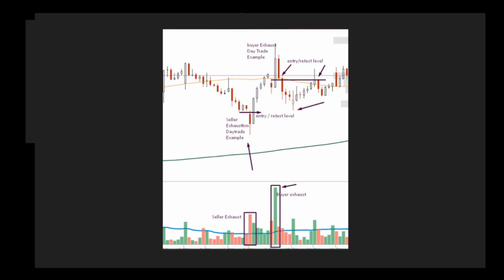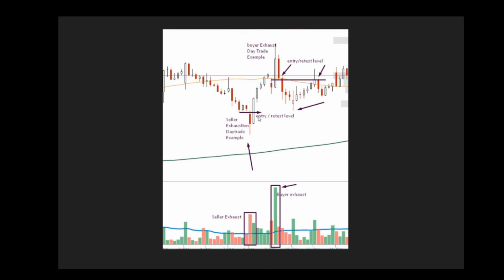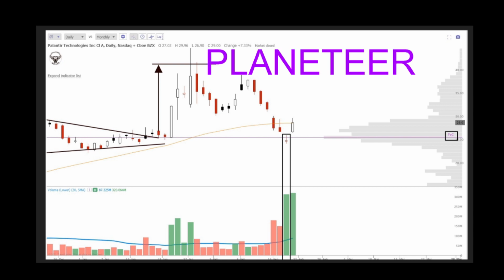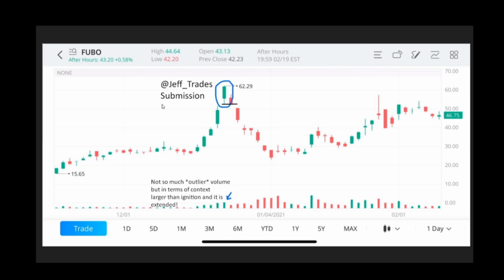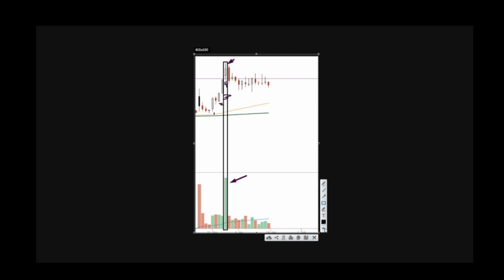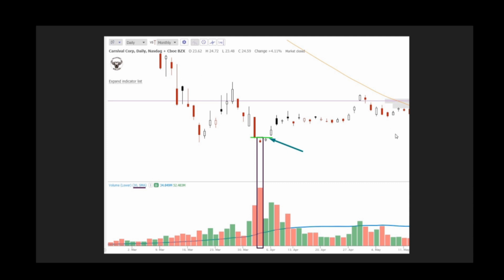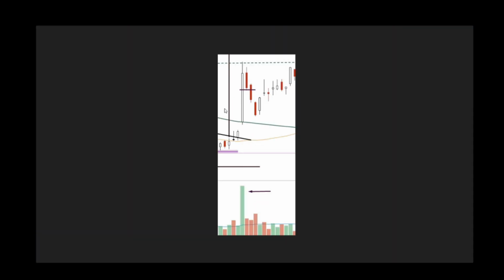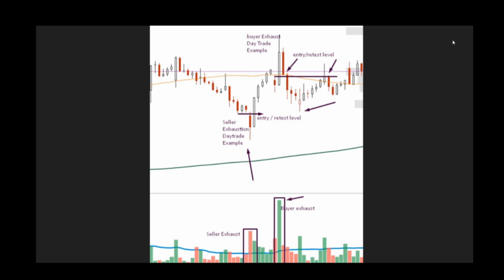Technical Analysis for Beginners: Exhaustion Volume!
Hello friends! Bob Ross aka Mpreztrades here with another installment of Technical Analysis for beginners. Today I'll be talking about Exhaustion Volume. I use this for swing trading, day trading, and for options trading in the stock market!

What is it ? How do I use it? What do I interpret from it?